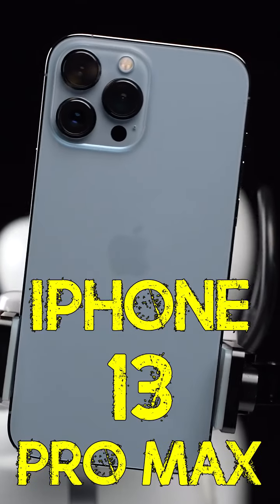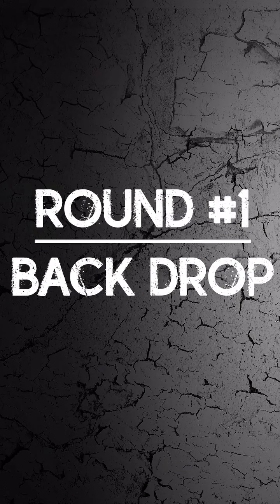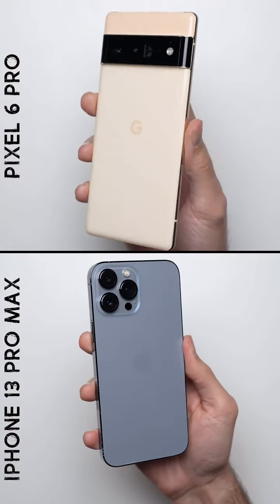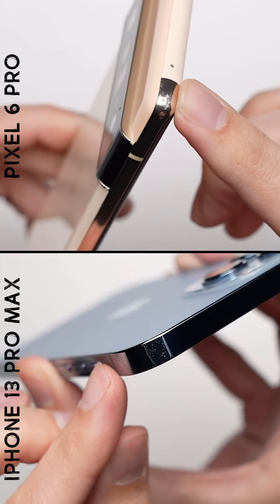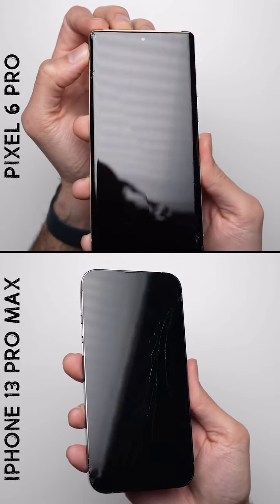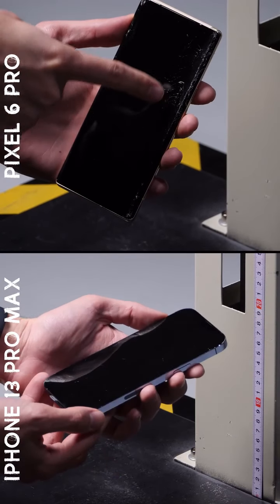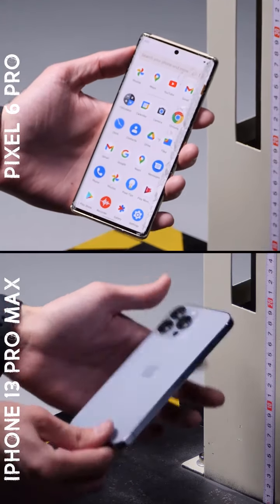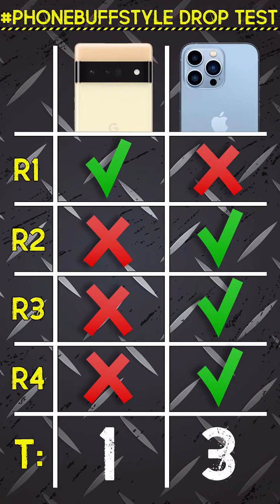iPhone 13 Pro Max Drop test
We had to do another iPhone 13 Pro Max Drop test, but this time from 1 meter instead of 1.5 meters to see if the iPhone 13 Pro Max could at least survive from that height (given that the iPhone 12 Pro Max survived from both 1m and 1.5m). Also, we tested the Pixel 6 Pro to see how it stacks up. iPhone13ProMax Apple Pixel6Pro